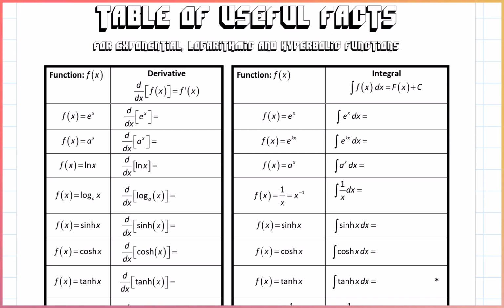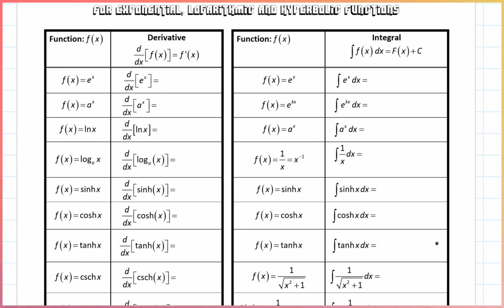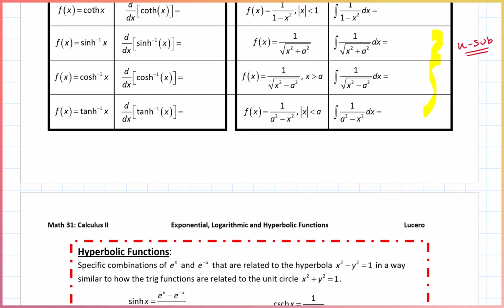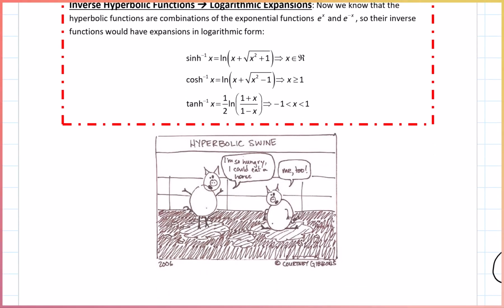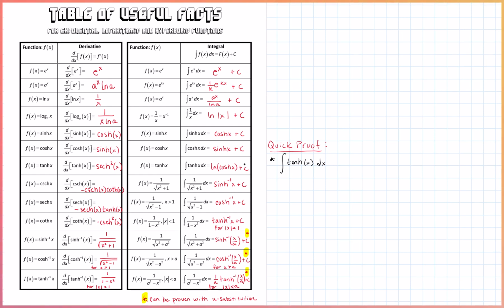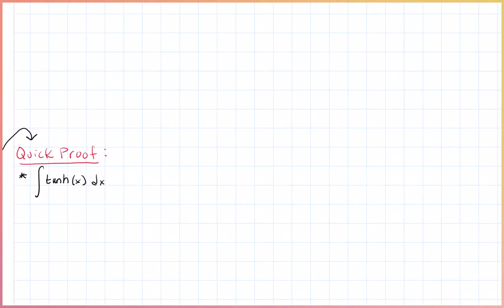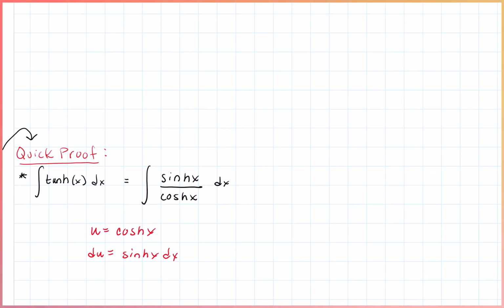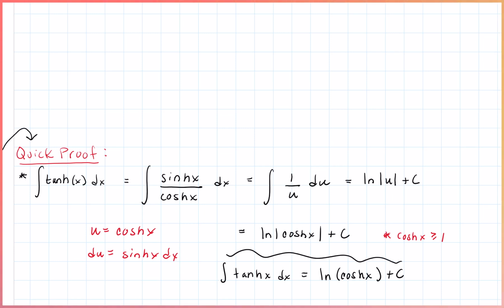Chp 7 Reference Formulas for Exponential, Logarithmic and Hyperbolic Functions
Overview of the formulas for derivatives and integrals of exponential, logarithmic, hyperbolic and inverse hyperbolic functions.   This video utilizes the formula sheet provided in Canvas..  Corresponds with Chapter 7 Exponential, Logarithmic and Hyperbolic Functions in Calculus ET 3E by Briggs/Cochran and Calculus by Stewart.